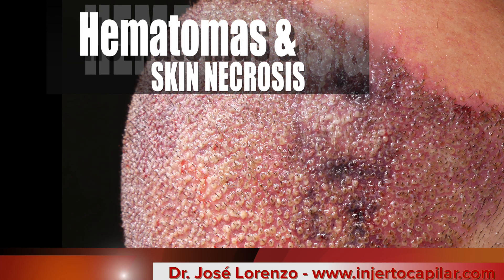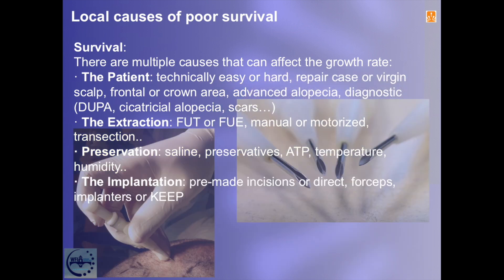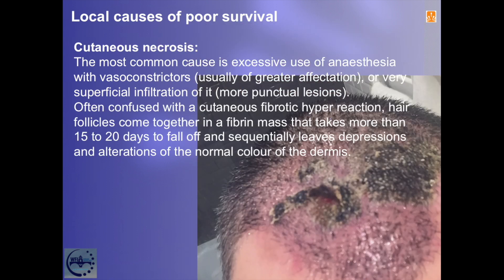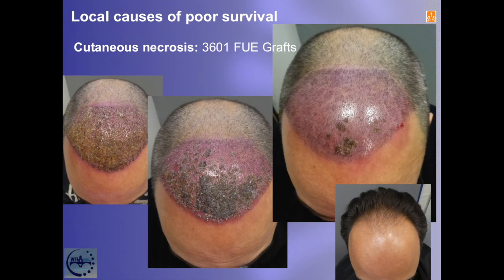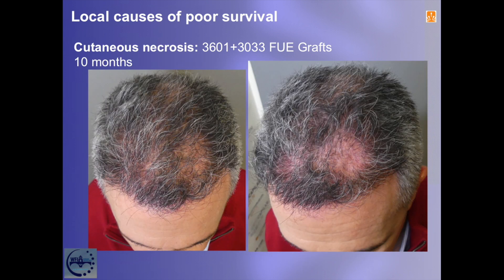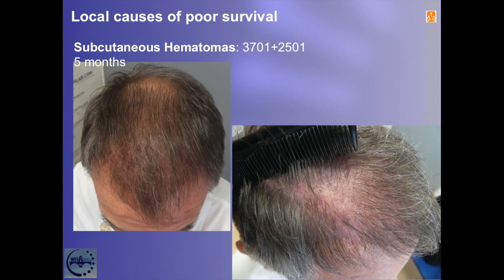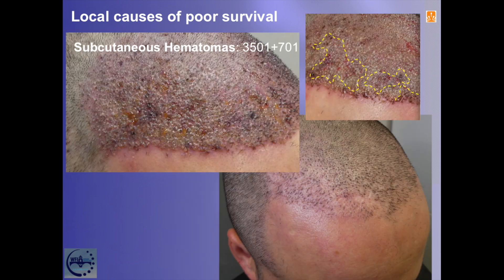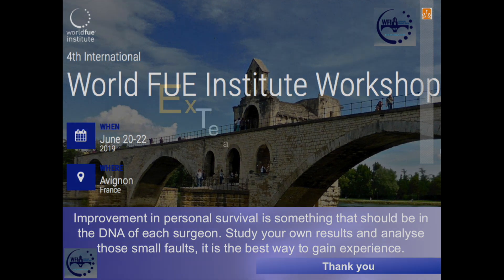Local Causes of poor survival: Skin Necrosis & Subcutaneous Hematomas. Injertocapilar.com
- Los 4 pilares en los que se basa un buen trasplante, por orden de importancia, son: supervivencia, naturalidad, cobertura y buen tratamiento de la zona donante. Por tanto, sin supervivencia no hay trasplante.
La supervivencia entre los cirujanos es muy dispar, muy pocos hacen controles al final del proceso para saber exactamente qué porcentaje manejan, y cómo mejorar su rendimiento.
Controlar la supervivencia es tarea difícil y hay múltiples causas que pueden la tasa de crecimiento:

1. Paciente: técnicamente fáciles o difíciles, reparaciones o vírgenes, frontal o coronilla, alopecia avanzada, diagnóstico (DUPA; cicatrizales, cicatrices…)

2. Extracción: FUT o FUE, extracción manual o motorizada, trasección...

3. Conservación: salina, conservantes, ATP, temperatura, humedad...
4. Implantación: pre made incisions o directa, pinzas, implanters o keep
5. Complicaciones quirúrgicas locales: Necrosis and haemathomas.
6. Post op: sol, rasuradoras, fumadores..
Para evitarlas, sólo se me ocurren dos palabras: estudio y experiencia.

En esta charla quiero concentrarme en dos aspectos, de los que poco se habla en nuestros congresos y que reducen la supervivencia focalmente, razón por la cual suelen obviarse: la NECROSIS y sobre todo los HEMATOMAS.
The 4 pillars, on which a good transplant is based, in order of importance, are:
Survival, naturalness, coverage and good donor area care. So, without survival there is no transplant.
There is a lot of disparity between surgeons in terms of survival. Very little surgeons do survival counts at the end of the process to know exactly what kind of percentage they’re dealing with and how to better their yield. Controlling the survival is a difficult task and there are multiple causes that can affect the growth rate:
1. The Patient: technically easy or hard, repair case or virgin scalp, frontal or crown area, advanced alopecia, diagnostic (DUPA, cicatricial alopecia, scars…)
2. The Extraction: FUT or FUE, manual or motorized, transection...

3. Preservation: saline, preservatives, ATP, temperature, humidity..
4. The Implantation: pre-made incisions or direct, forceps, implanters or KEEP
5. Local surgical complications: necrosis and hematomas
6. Post-op: sun exposure, hair clippers, smokers
To avoid these there are only two words come to mind: study and experience.

In this presentation I wish to focus on two aspects that focally reduce survival of which little is talked about in our meetings, the reason why they are usually ignored: NECROSIS and especially HEMATOMAS.